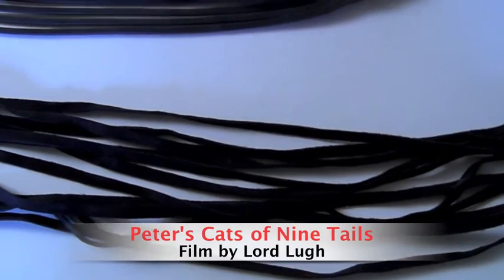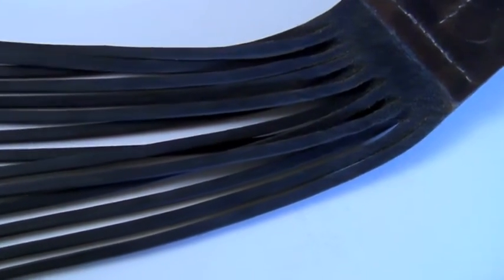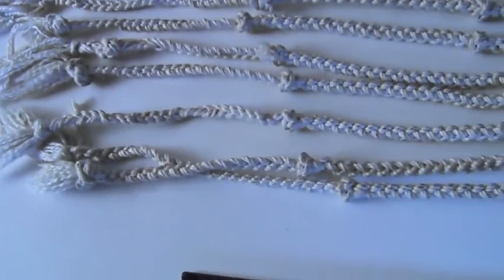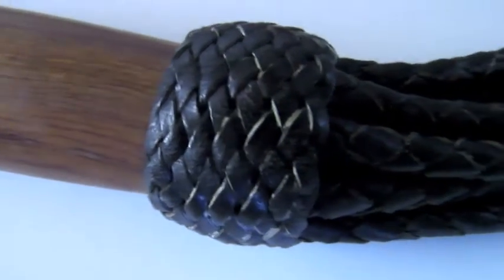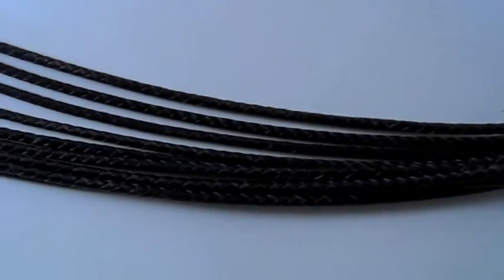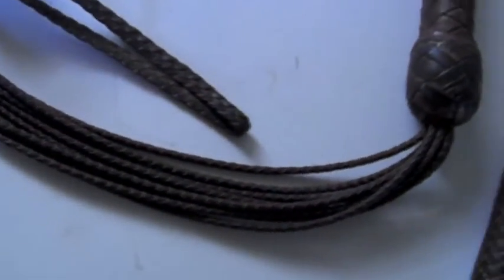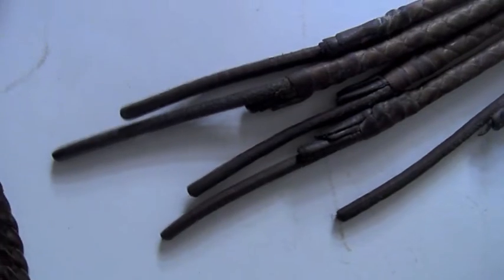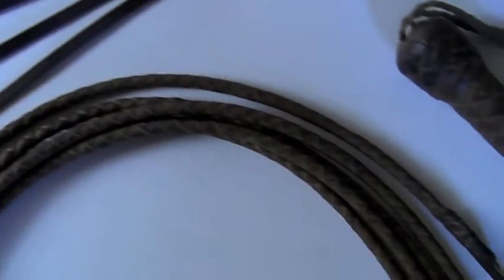PETER'S CATS OF NINE TAILS